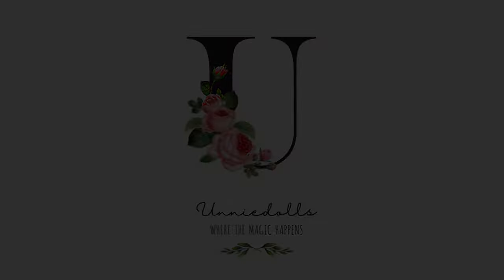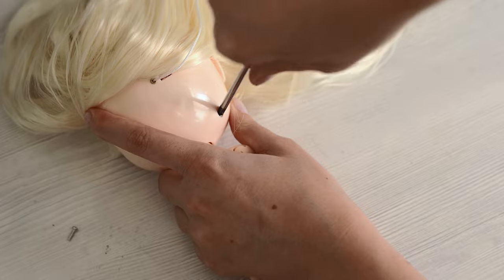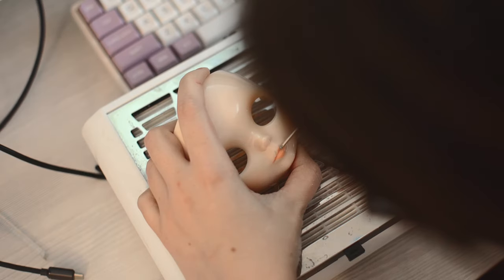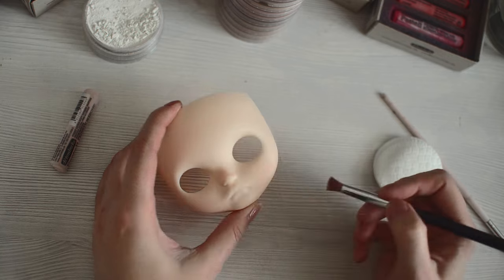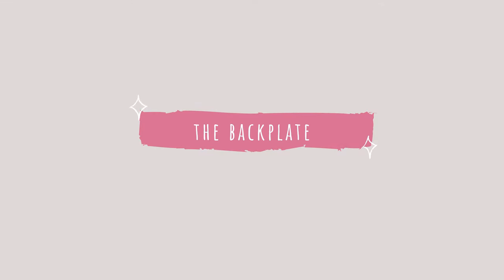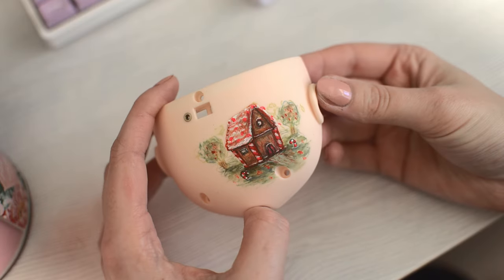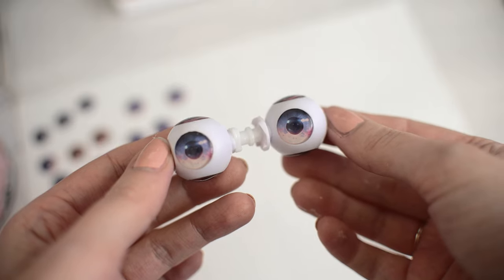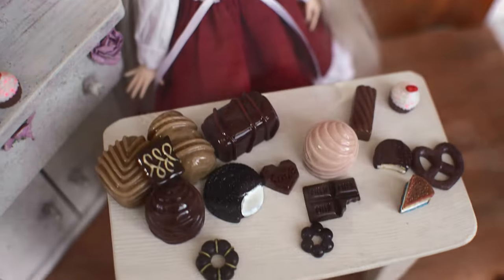BLYTHE COLLABORATION + downloadable eyechips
Mentioned links in the video

00:00 Intro
01:10 Head opening
02:40 Carving
03:19 Repainting
05:14 Backplate
06:50 Eyechips
07:55 Eyelashes
08:34 Final touches (pulling cords & dress)
09:09 The finished doll
09:30 Outro